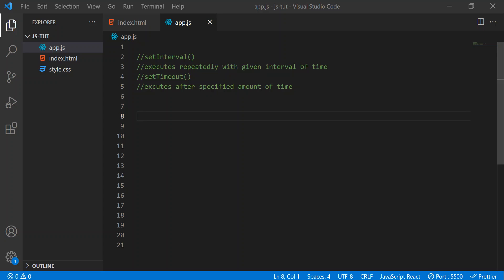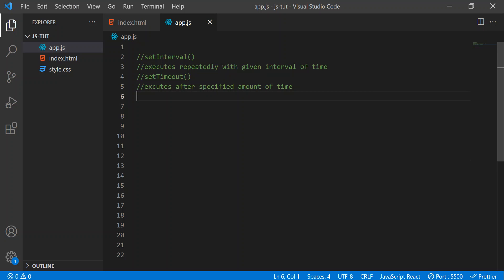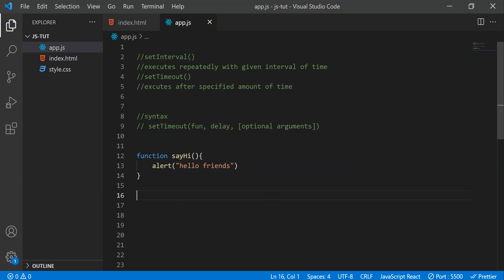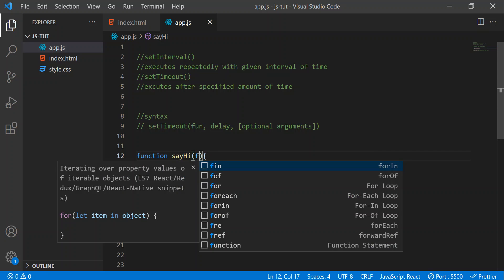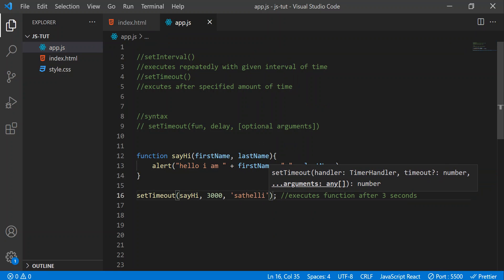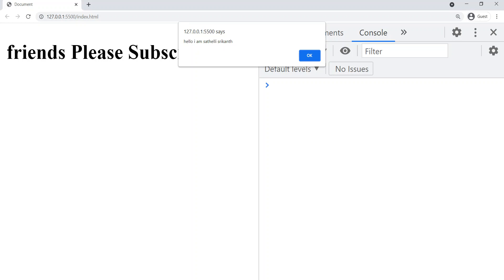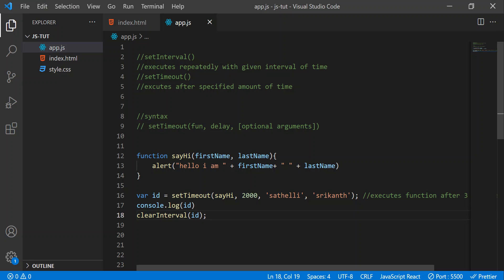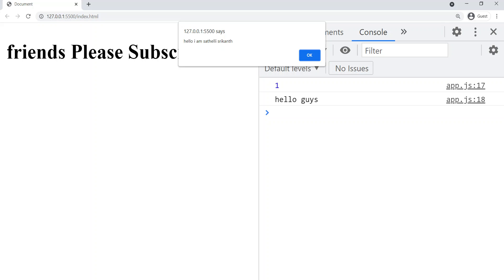Javascript tutorial for beginners | setTimeout() method in javascript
hello developers welcome back

we will see settimeout and setinterval in javascript.

The setTimeout() method calls a function or evaluates an expression after a specified number of milliseconds.
The function is only executed once. If you need to repeat execution, use the setInterval() method.

Use the clearTimeout() method to prevent the function from running.